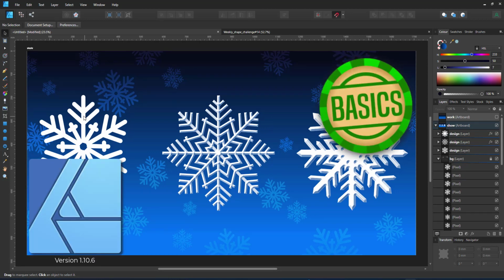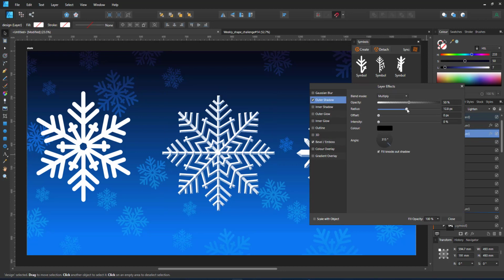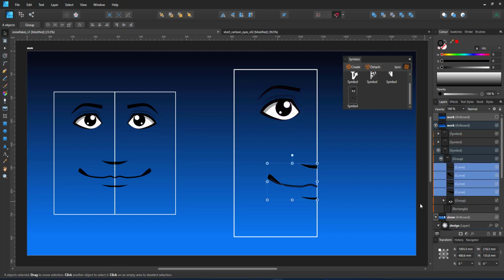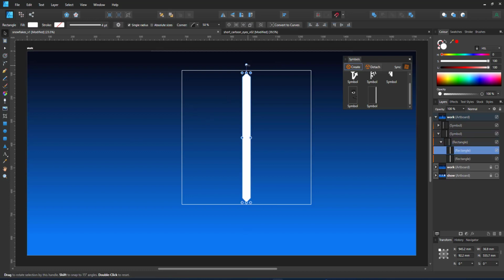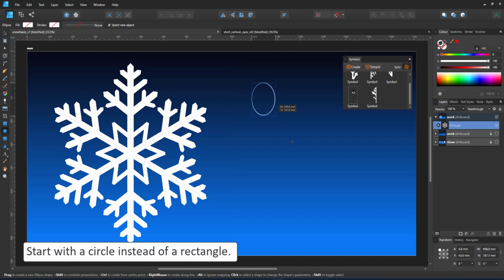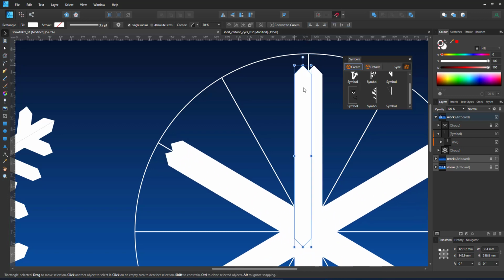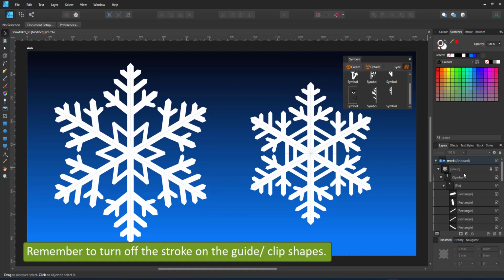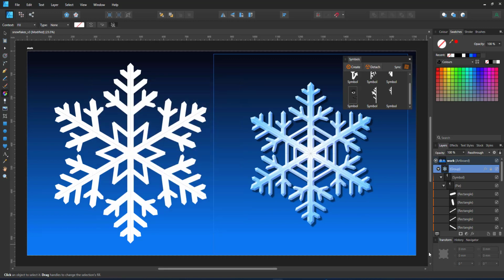Affinity Designer Tutorial - Creating Snowflakes with symmetry through symbols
In this tutorial video, I explain the basics of symmetry with symbols on the perfect example of symmetry - Snowflakes.

Quickly and easily create great-looking snowflakes with lines, rectangles, or a circle/ pie shape at the base thanks to the extremely versatile power of symbols.